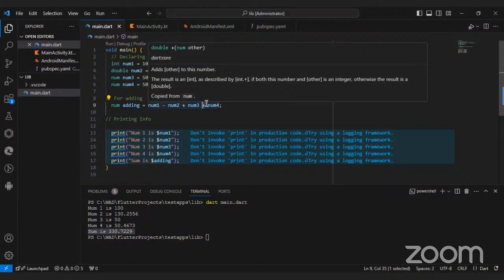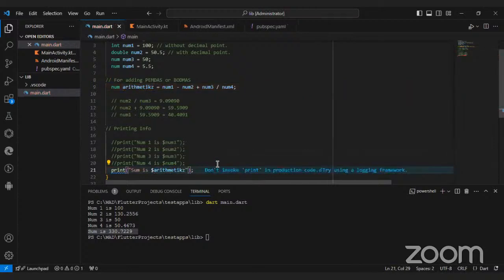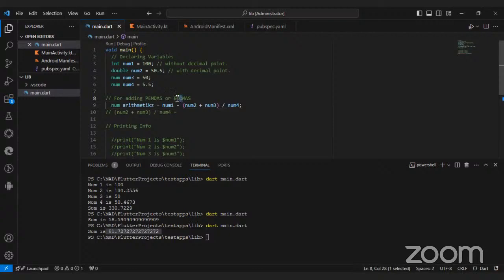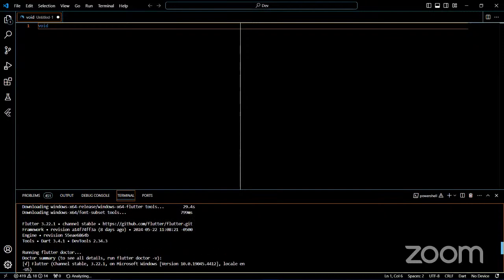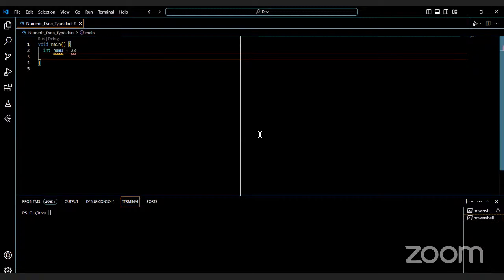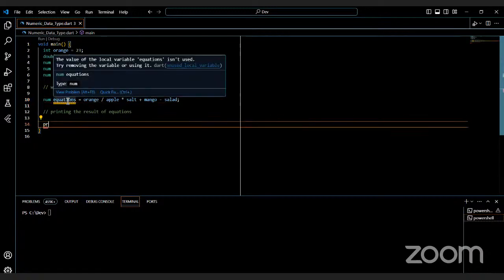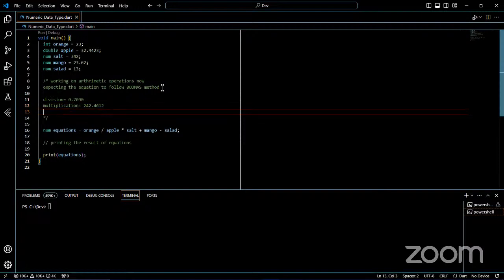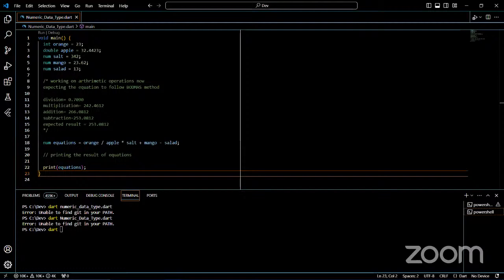Mobile Applications Development Class - Data Types and Variables